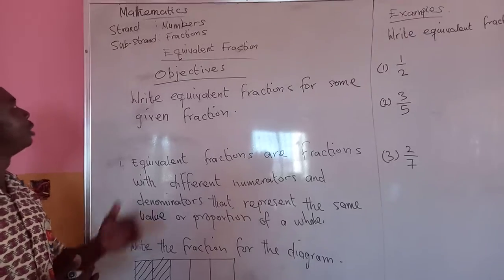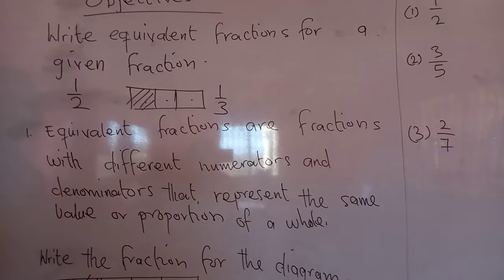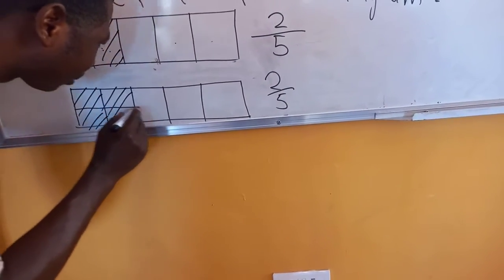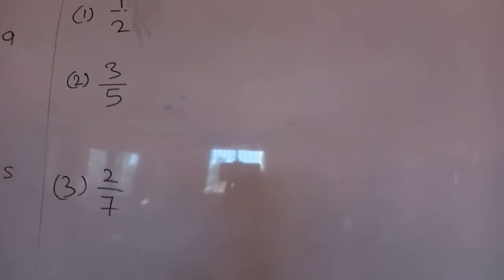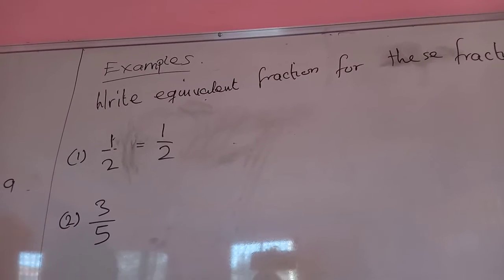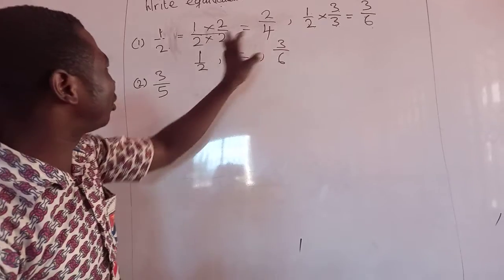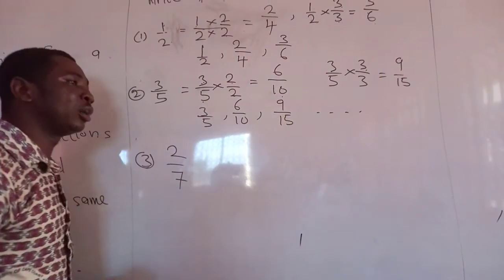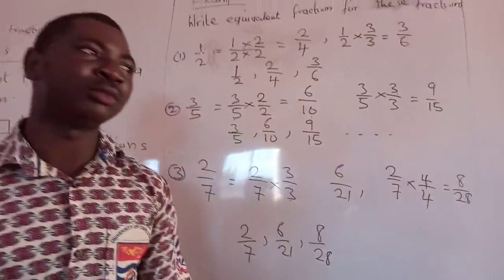4 October 2020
Basic Five-Mathematics
Equivalent Fractions